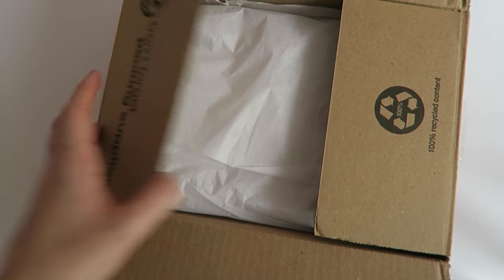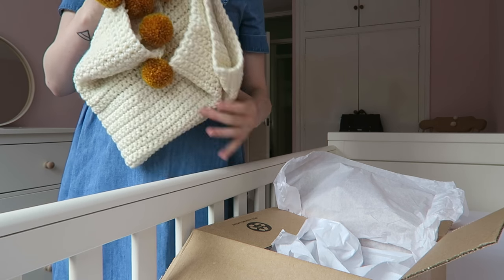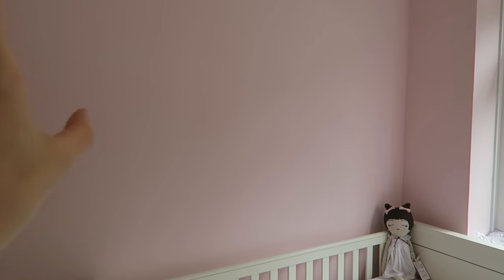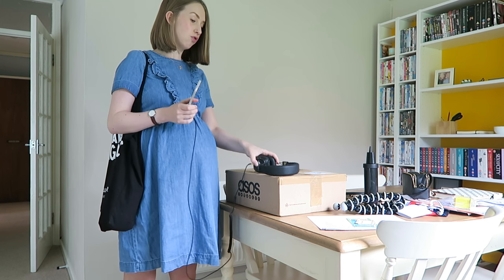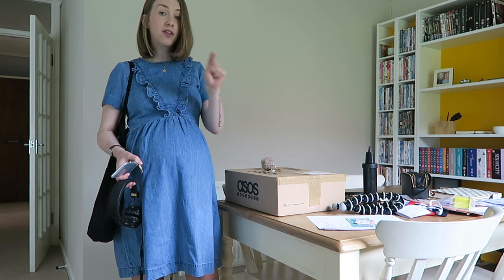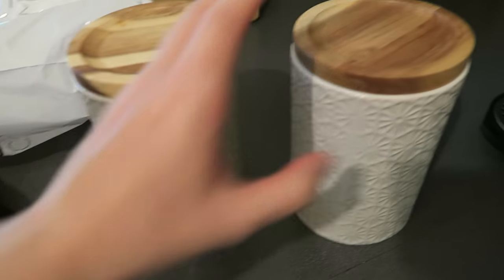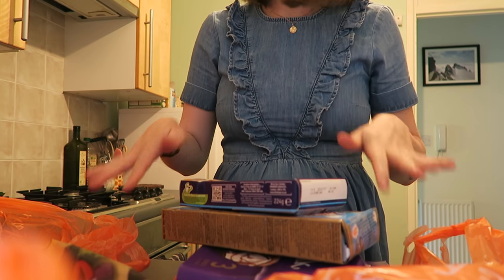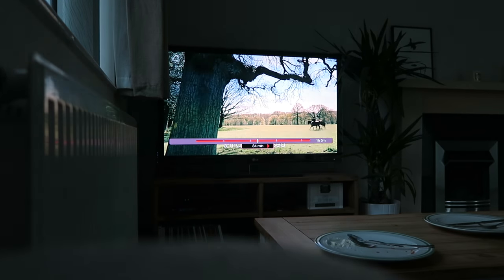IT'S SO SOFT | VLUNE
↠ ITEMS FEATURED IN VLOG
Links & Co Pom Pom Blanket ↠